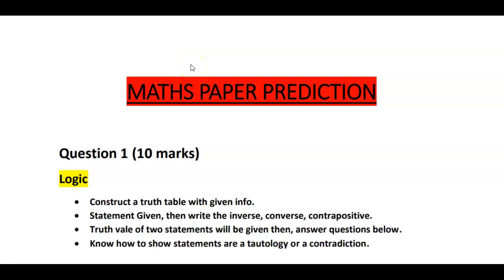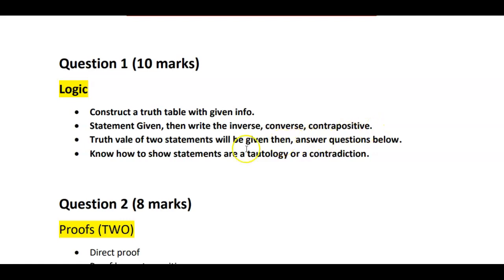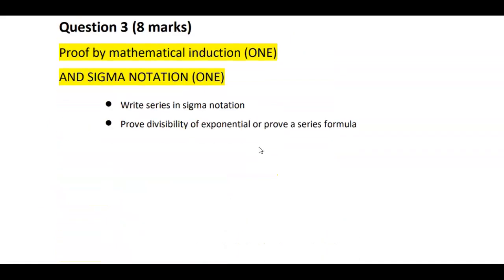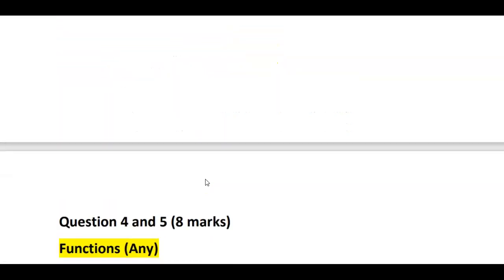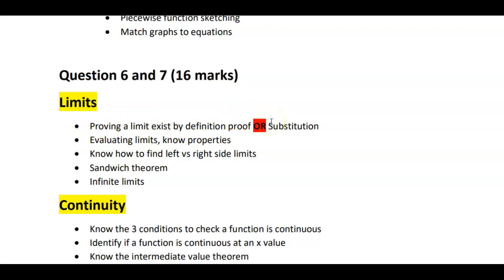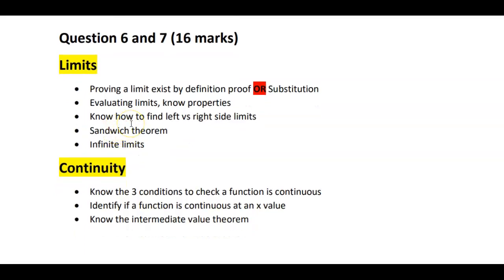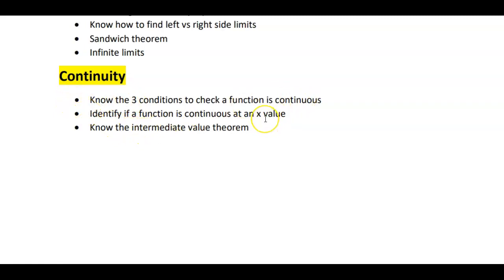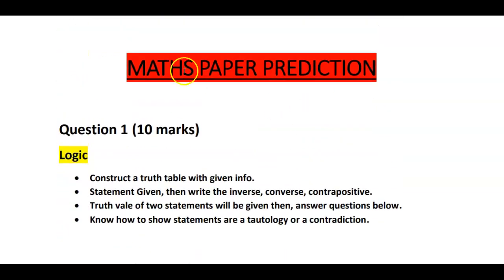MATH130 | Paper Prediction Class Test 2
Maths Paper Prediction